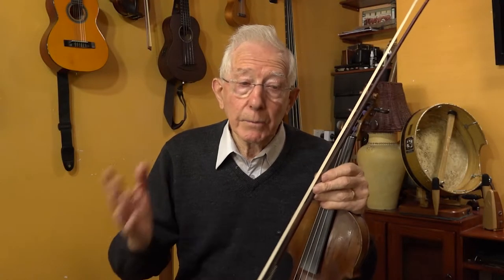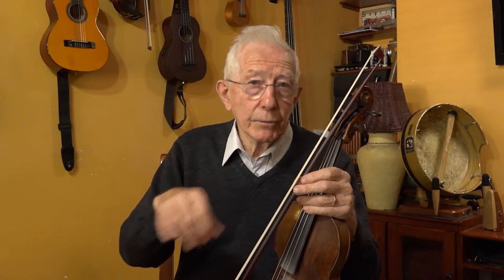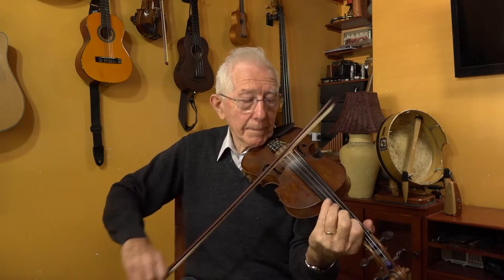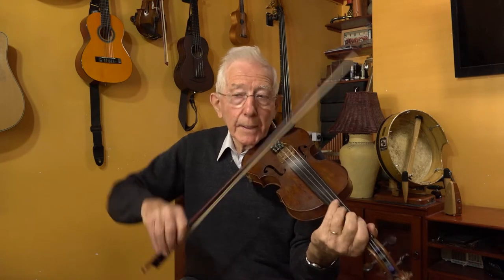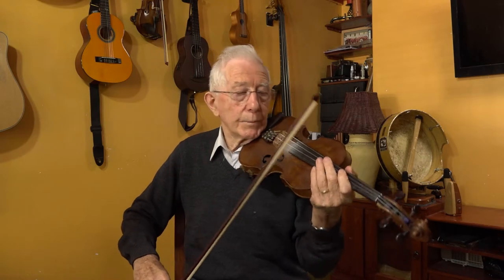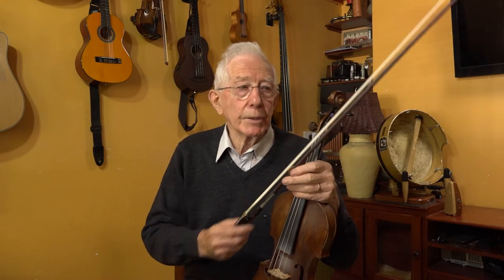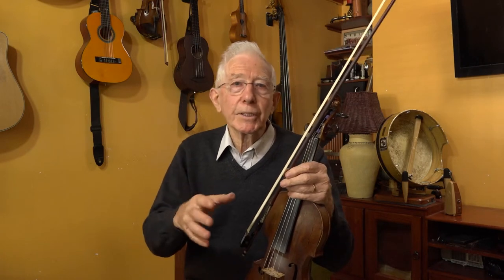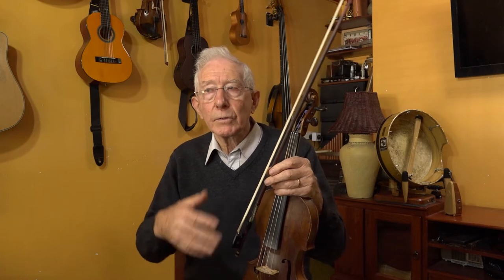Importance of Bowing - Sean Doherty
Sean talks about the Importance of fiddle bowing in traditional Irish playing.

Filmed by Chris Horgan, Perth, Western Australia.